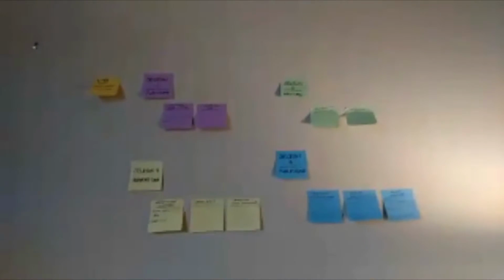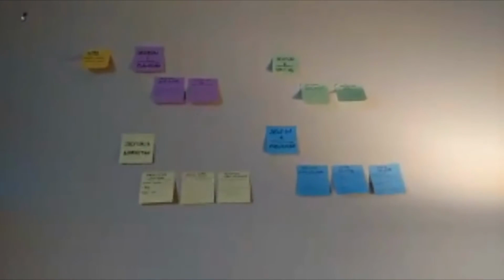How I'm Creating My Book Outline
A behind-the-scenes look at how I created the outline for my second book.